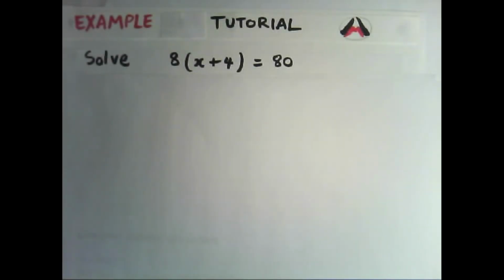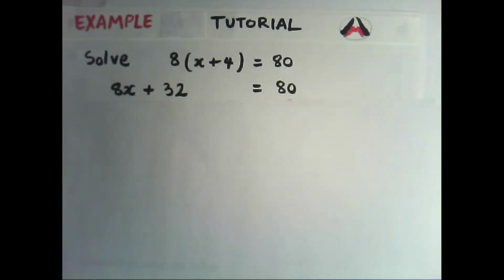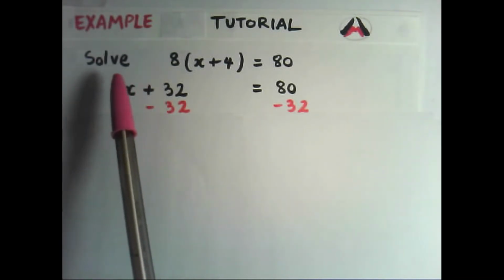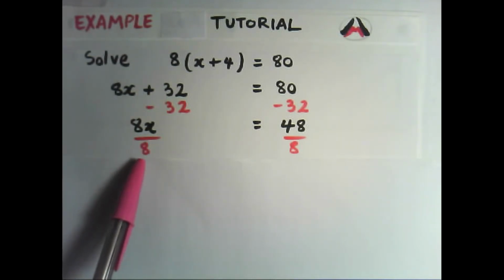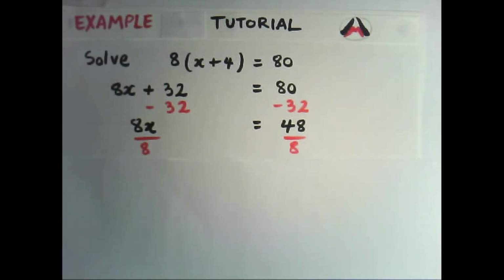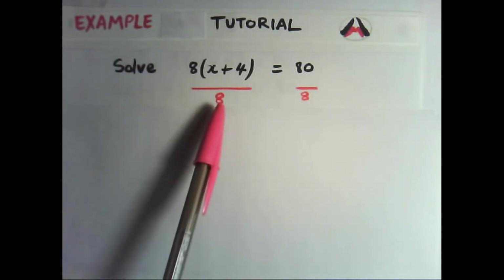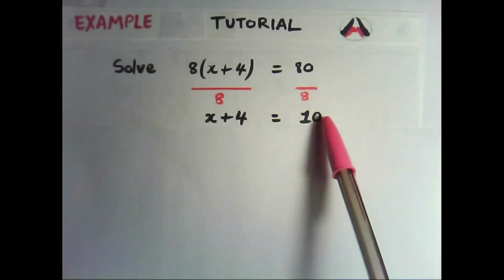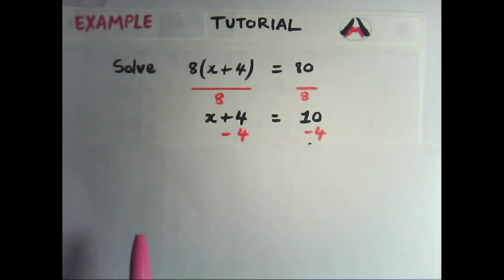Solving Linear Equations - Example 1B - Mathematics Tutorial | Maths Alley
Introduction 01 : n/a
Practice 01       : n/a

Reference:
0091 B01 EXAMPLE 03